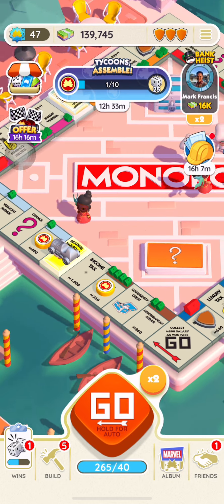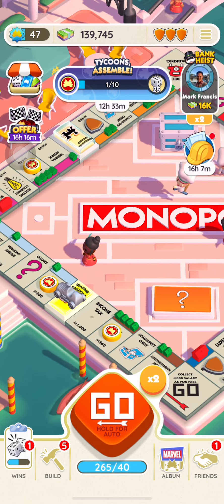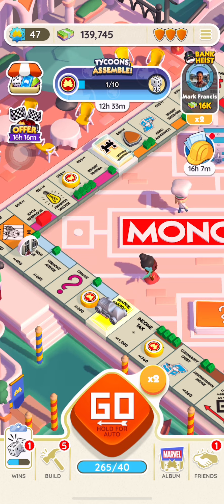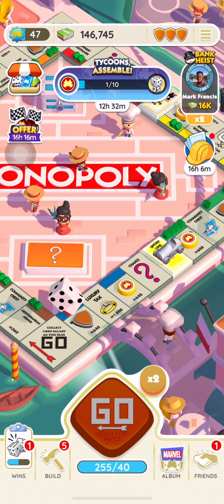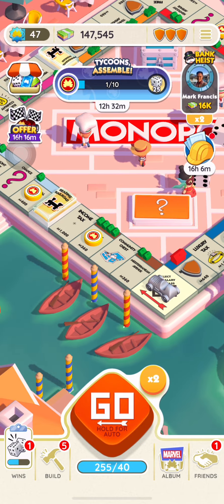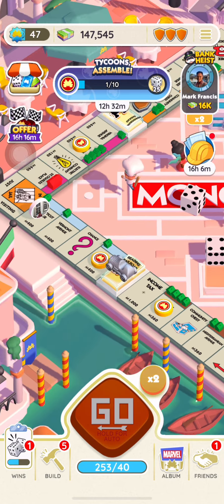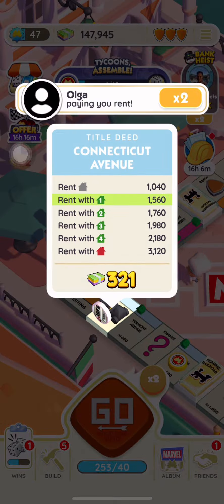HOW TO BUILD UP DICE ON MONOPOLY GO 2025! (FULL GUIDE)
Learn the best strategies to build up dice quickly in Monopoly GO 2025! This full guide walks you through effective methods for collecting and saving dice, tips on special events, and maximizing your rolls. Don't miss out on free dice rewards and boosts to level up faster. Perfect for beginners and experienced players alike!